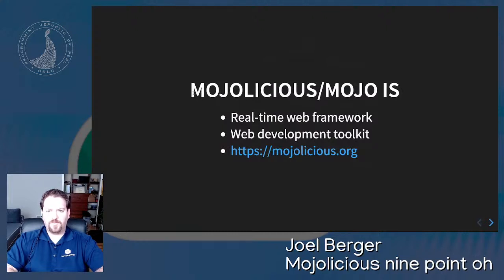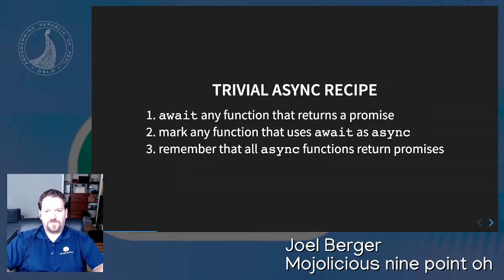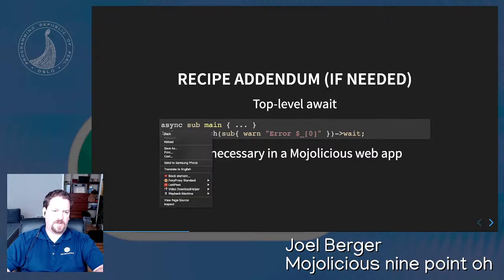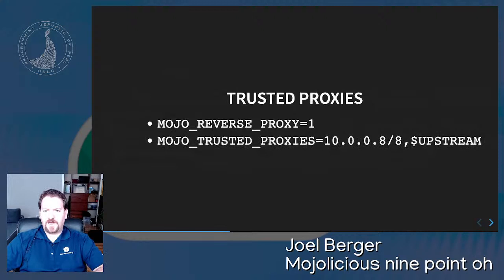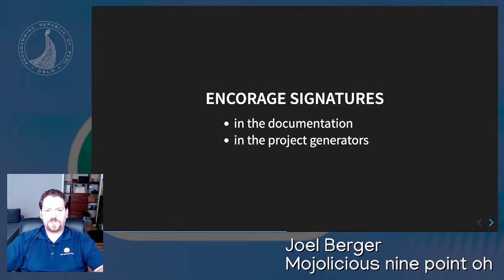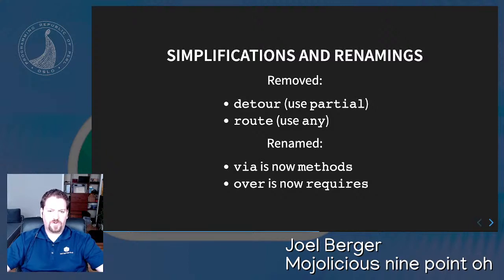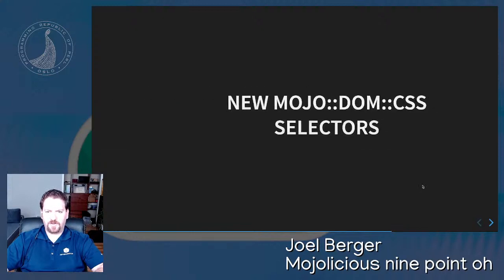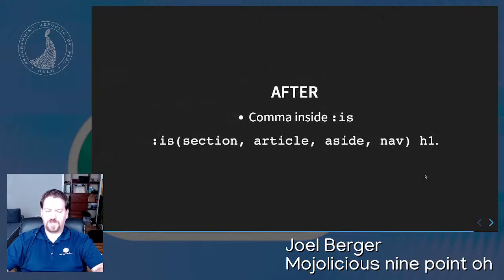Mojolicious Nine Point Oh! with Joel Berger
Mojolicious Core Team member Joel Berger discusses some of the features of the recent Mojolicious 9.0 release and how they can improve your web (and async) applications.